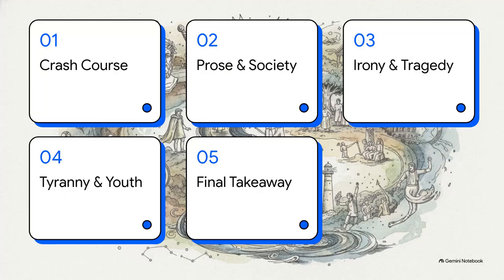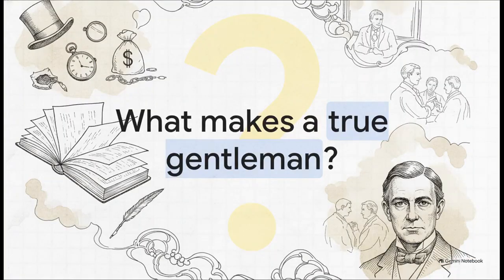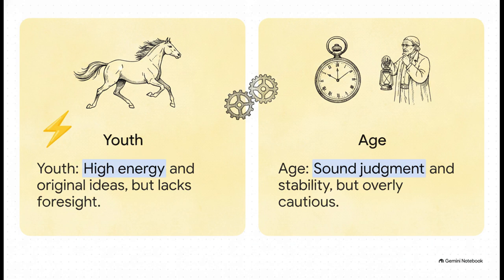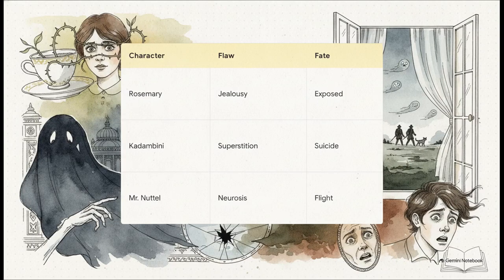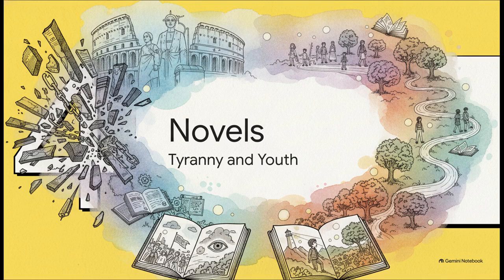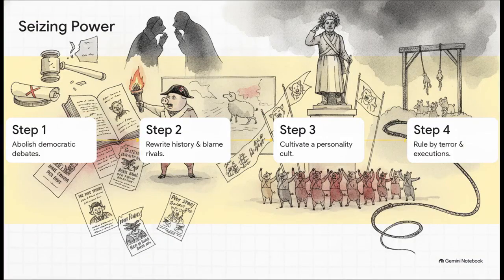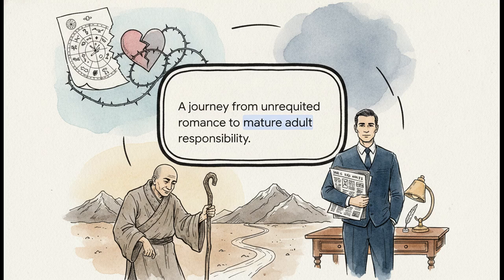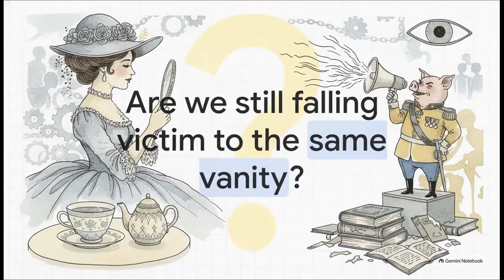Essay type ques/ans | ENGLISH LITERATURE| SEMESTER 2 | matsya university